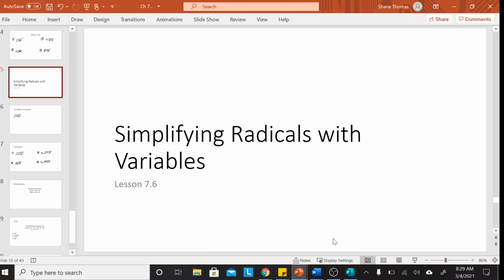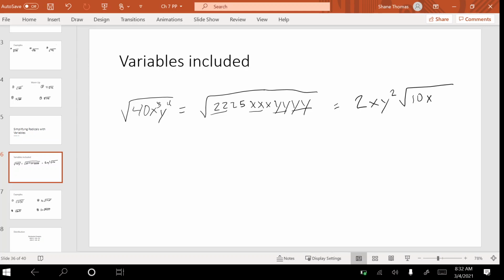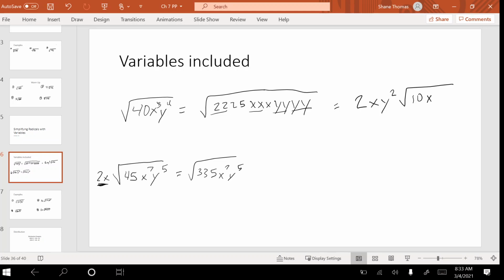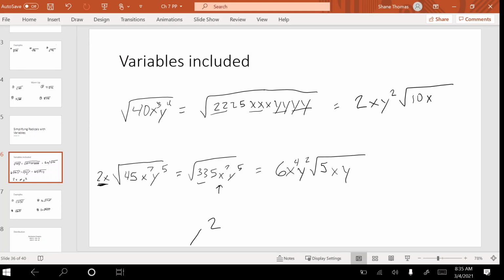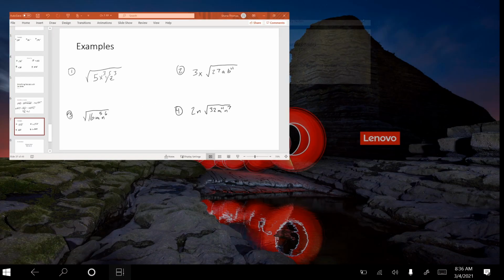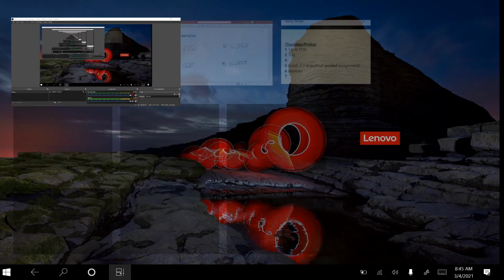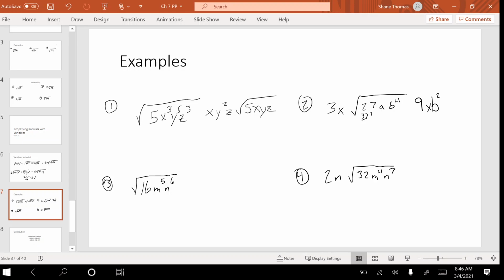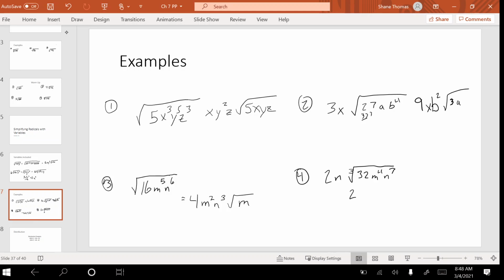Simplify Radicals with Variables